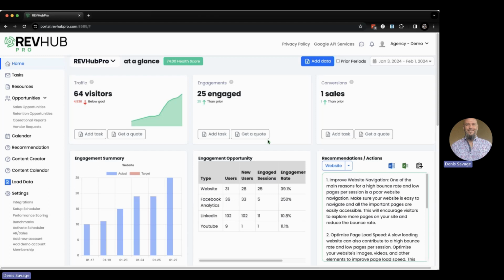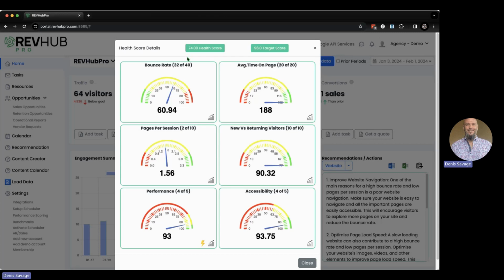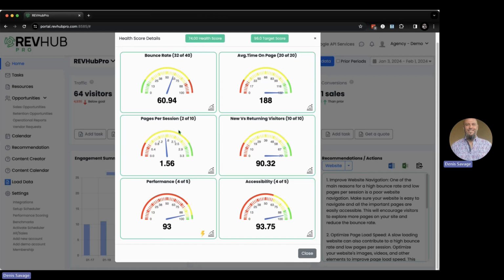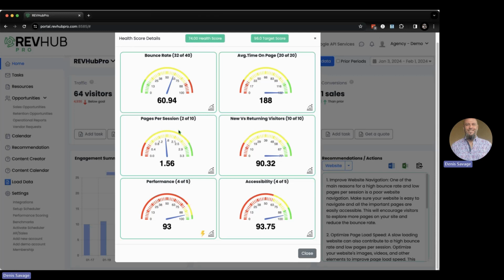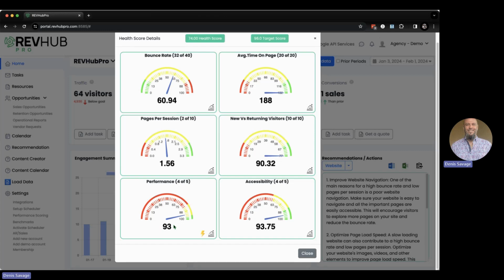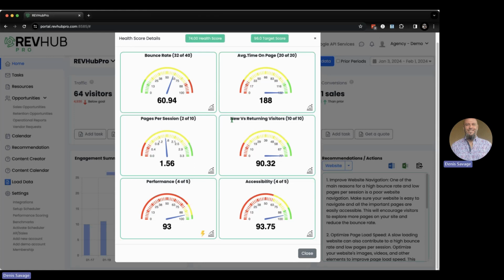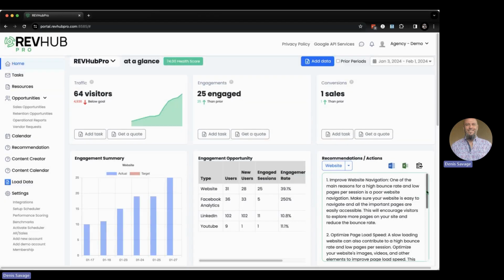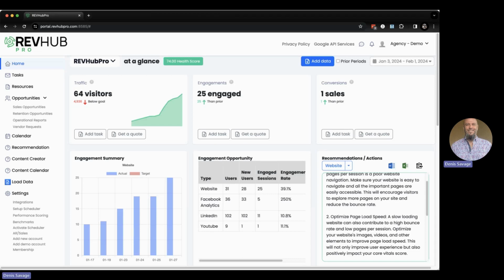REVHUBPro Healthscore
Understanding the Healthscore